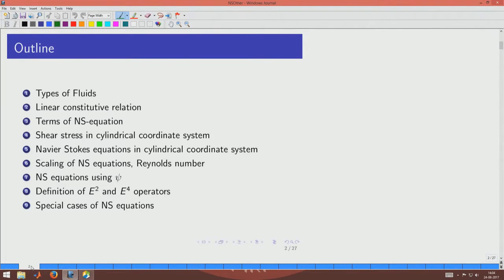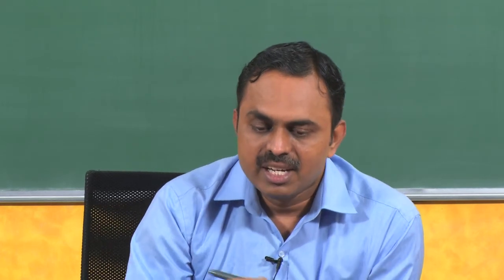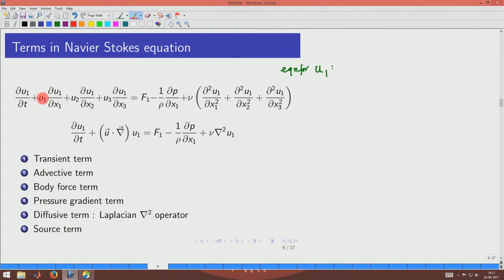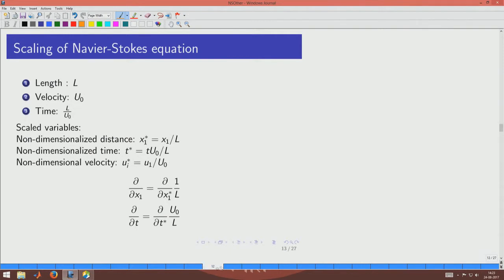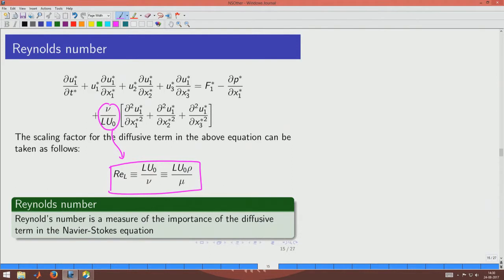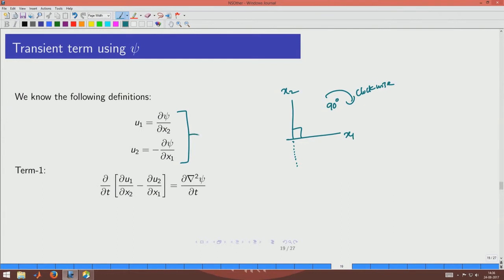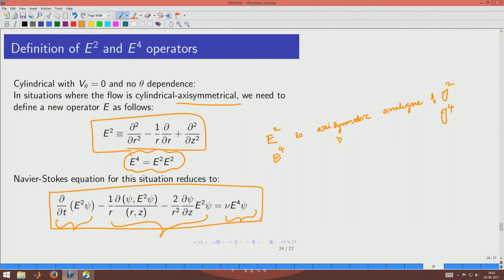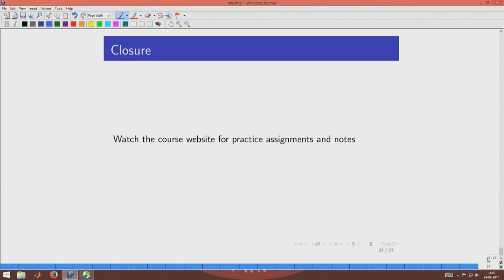Lecture 10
Navier Stokes Equation – Part 2